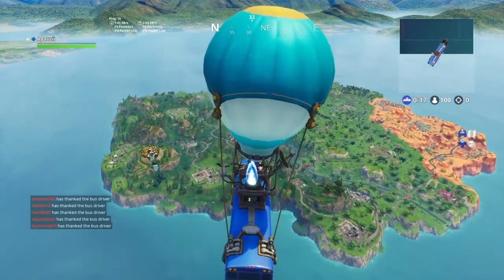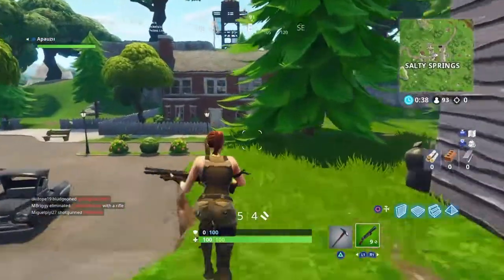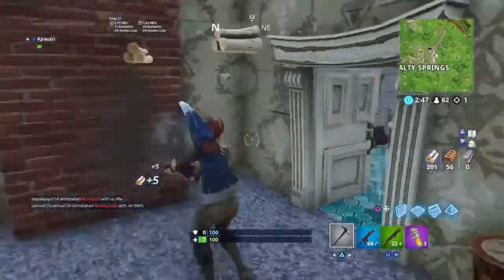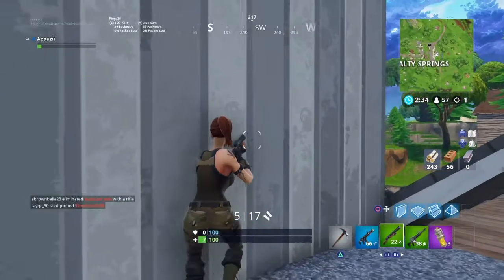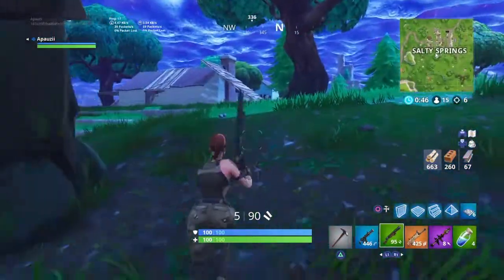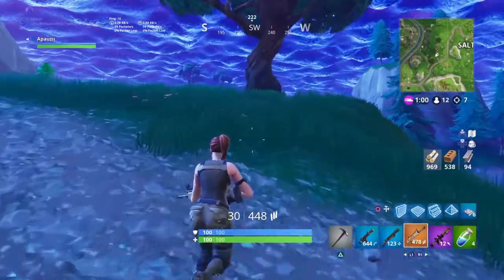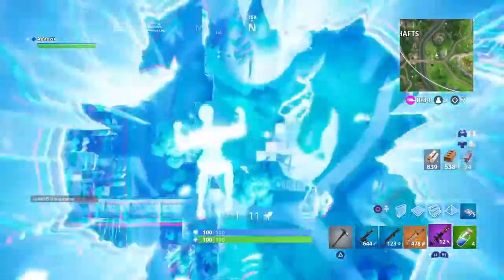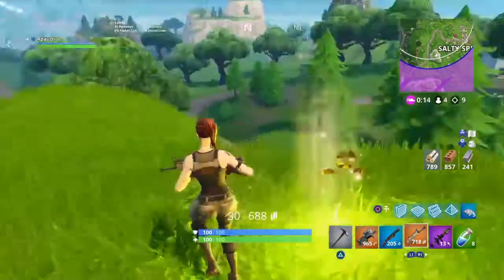HOW TO GET 10+ KILLS EVERY GAME IN FORTNITE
Hey Everyone! I am making a return to YouTube with this tips video on how to get 10+ kills every time on fortnite!